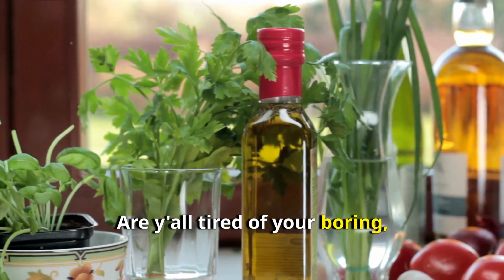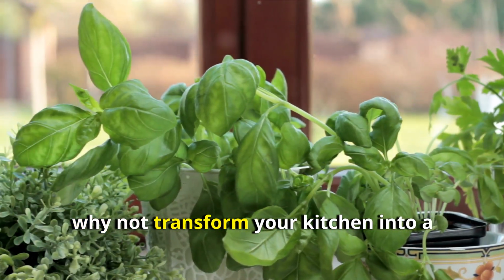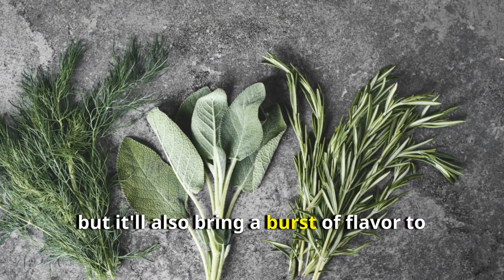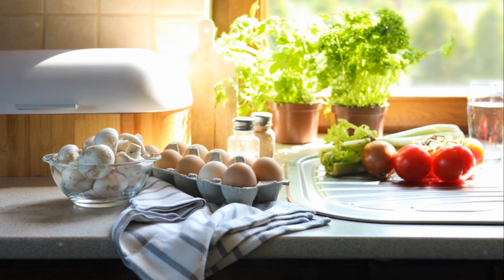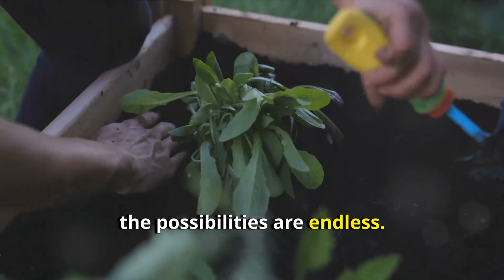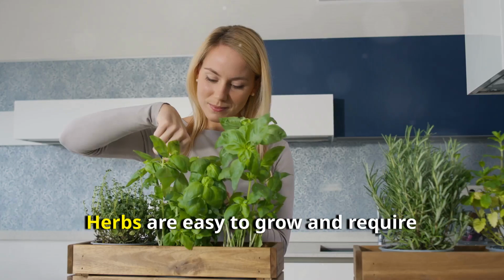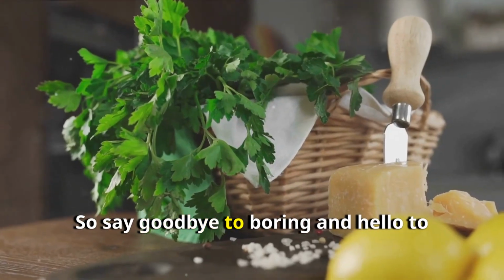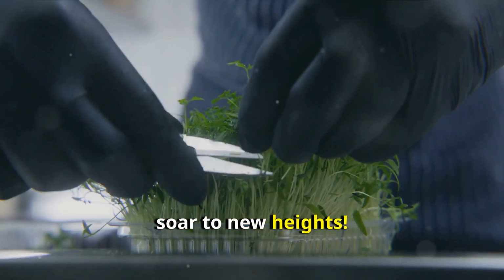Herb Garden Kitchen Makeover: From Bland to Green Dream!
Watch as we take a plain and boring kitchen and turn it into a lush green dream with a beautiful herb garden makeover! In this video, we'll show you step-by-step how to transform your kitchen into a mini herb garden, bringing life and freshness to your cooking space. Say goodbye to bland and hello to green with this inspiring kitchen renovation project! Whether you're a seasoned gardener or just starting out, this video will give you all the tips and inspiration you need to create your very own herb oasis at home. Let's get growing!